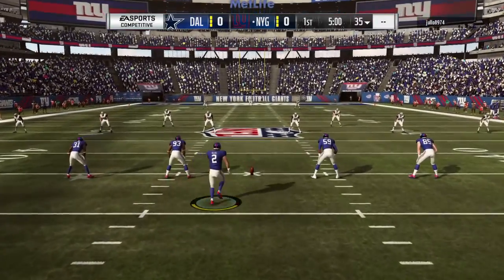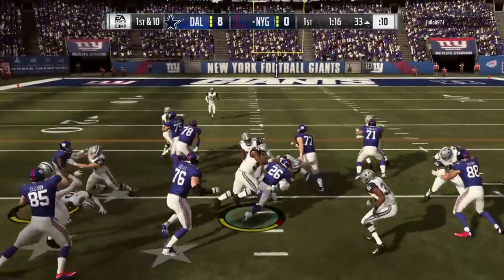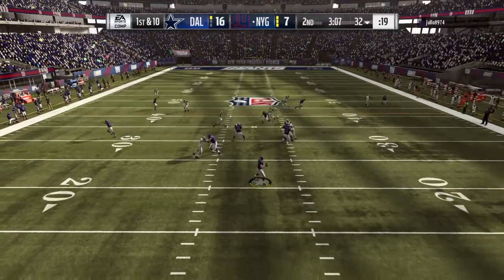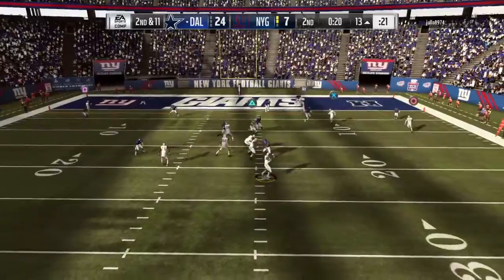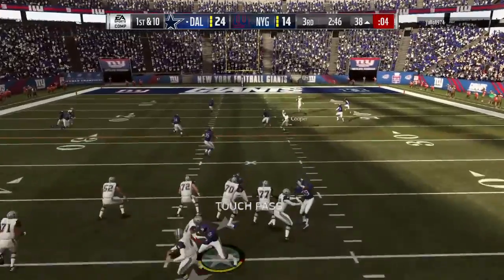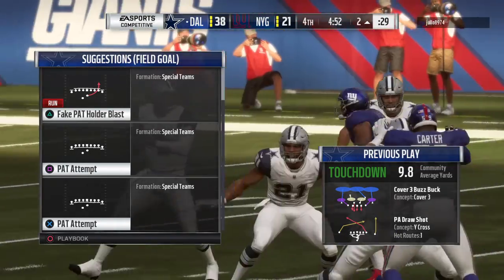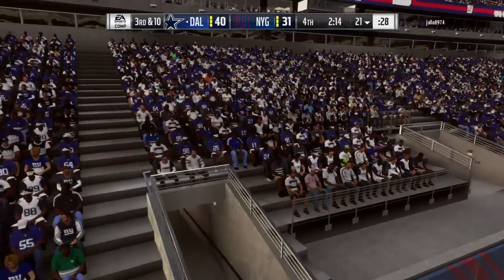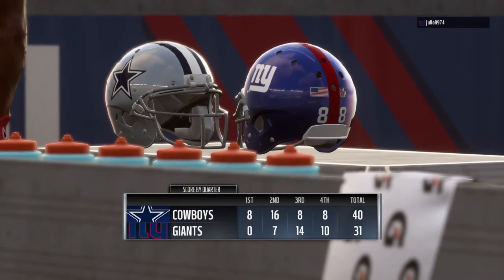Air Show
Minimal pass defence